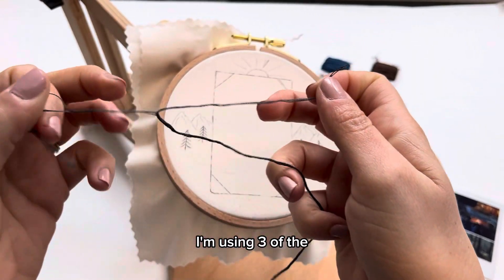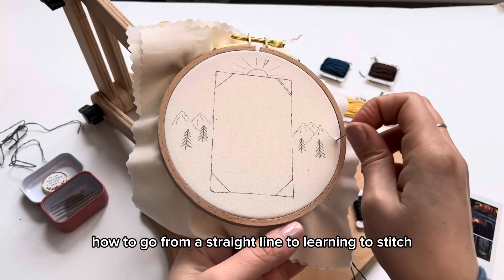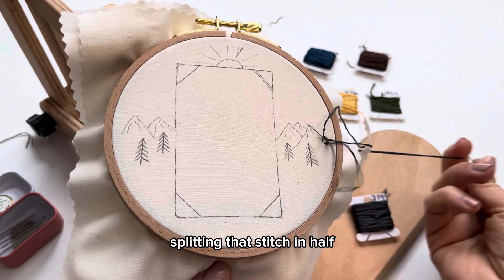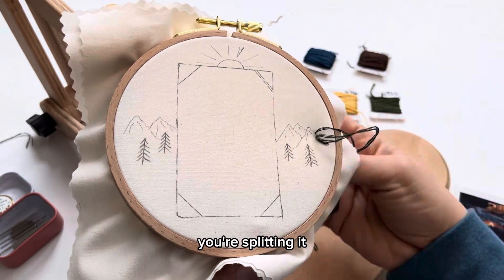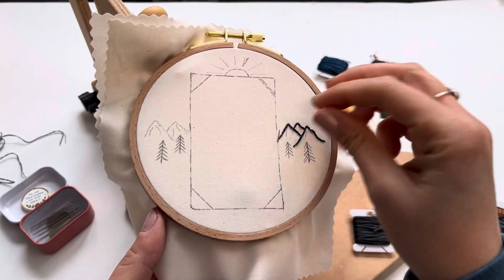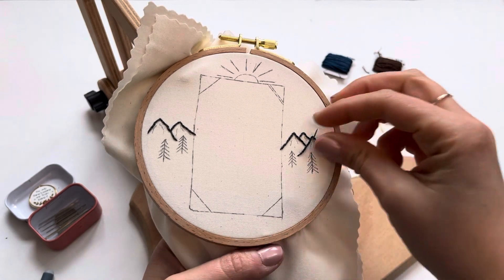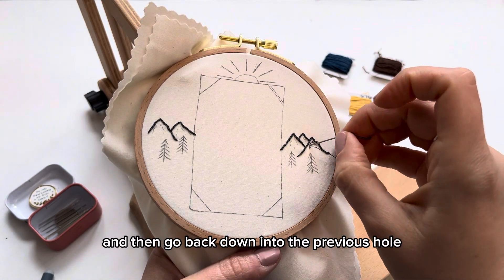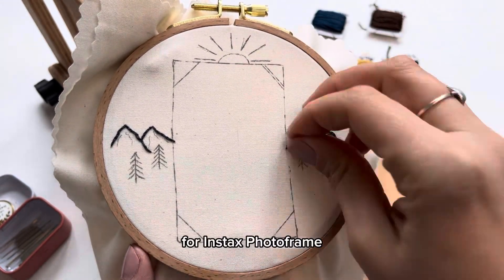Instax Frame - Mountain Scene (pt. 1)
The PDF version of this Instax frame pattern is now available on my website. Beginner friendly and I will have full tutorials on how to complete it. I also have some beginner videos on how to transfer a pattern to fabric and how to do beginning and ending knots. ￼

This video goes over the split stitch and the back stitch for the mountains using the gray color.